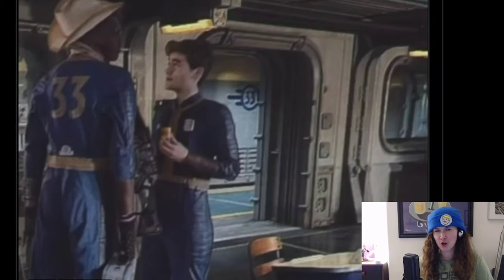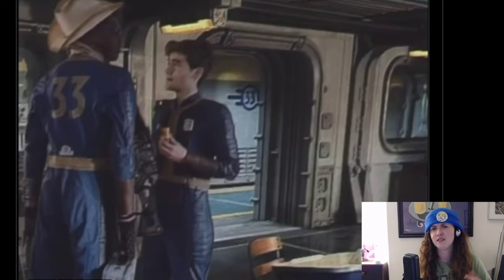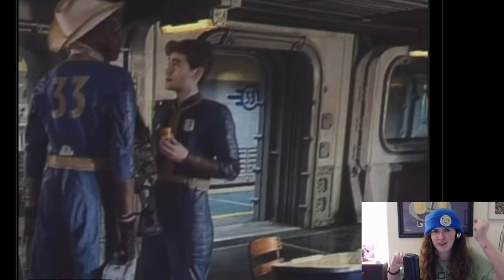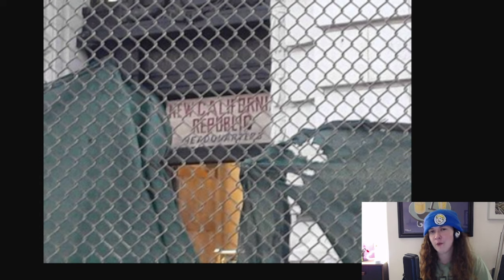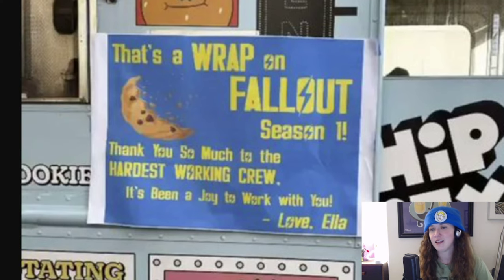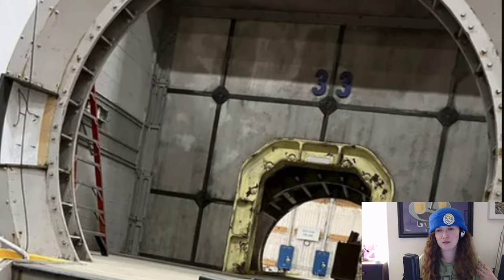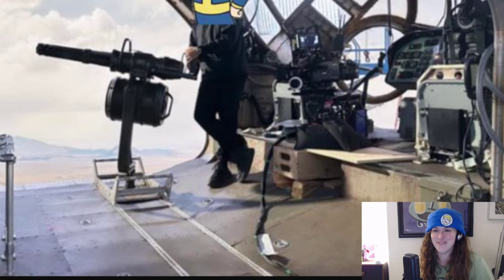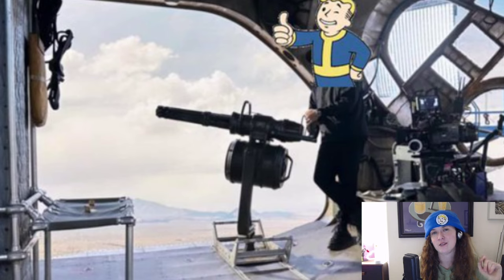Fallout TV Show NEW leaked video! NCR, and Vertibird!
Welcome Fallout fans! In this video, I've got some exciting news to share about the upcoming Fallout TV show. Recently, new videos and set images have been leaked, providing a sneak peek into what we can expect from the show.

First up, we have some amazing footage from inside vault 33! Next, we have some images indicating the inclusion of a fan favorite faction New California Republic.  and images of a Vertibird. This iconic aircraft from the Fallout series appears faithfully recreated for the TV show.

All in all, these leaked videos and images have me even more excited for the Fallout TV show than ever before. So sit back, relax, and join us as I dive into the latest news and rumors about this highly anticipated series.

Be sure to follow my @Naiwal and I's podcast @TheCappedCast which will be covering the fallout show as it airs on Amazon sometime in 2023, we are currently covering The Last of Us!